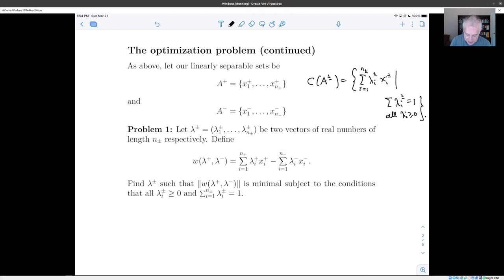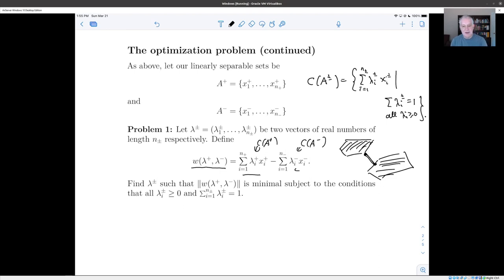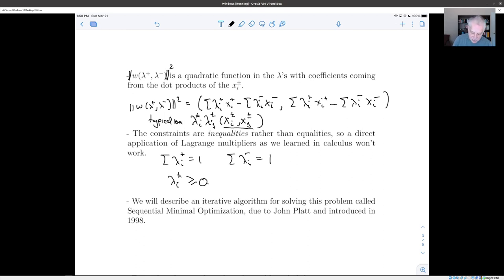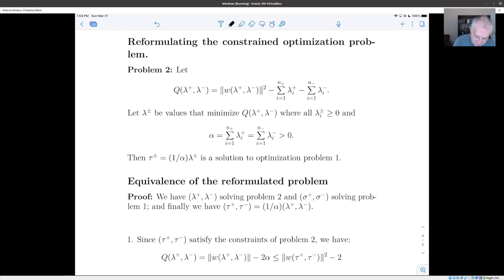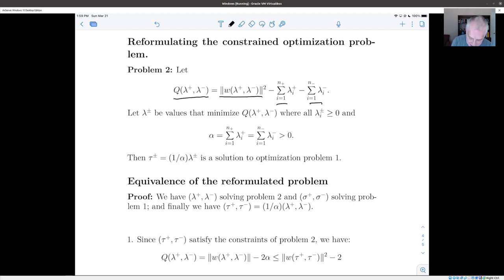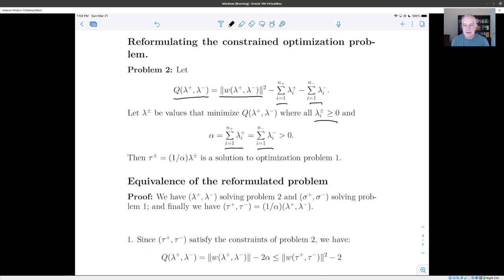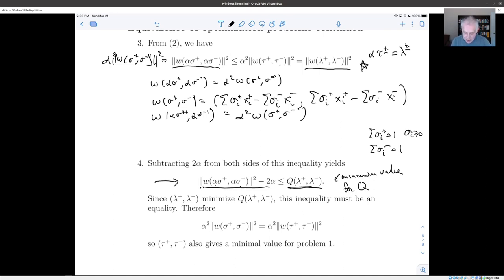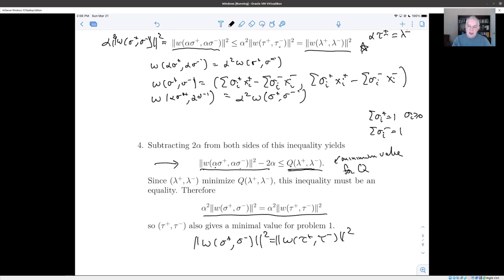SVM - Formulating the Optimization Problem - OLD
Formulating the closest point optimization problem.